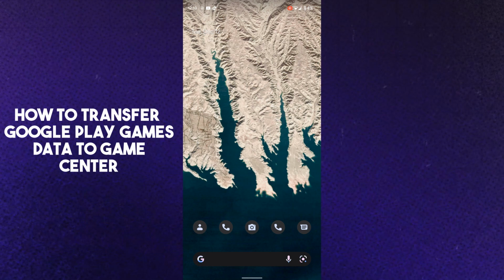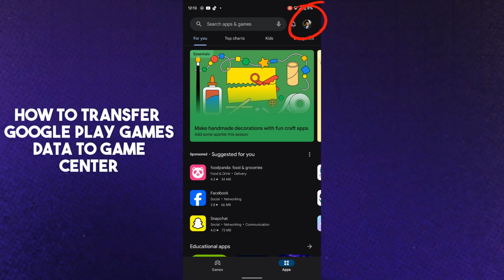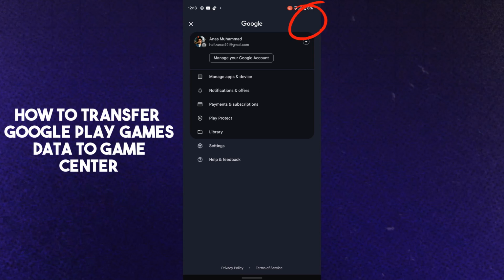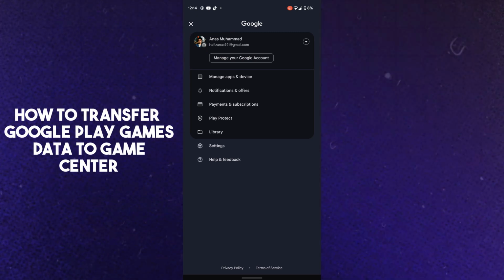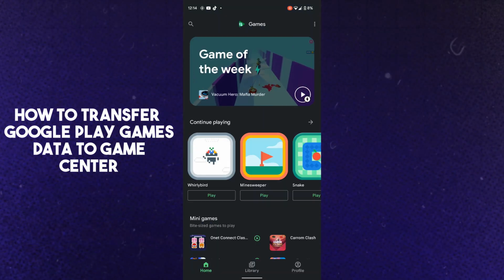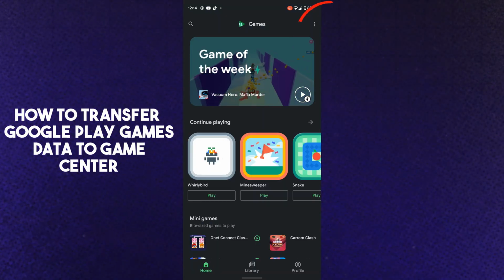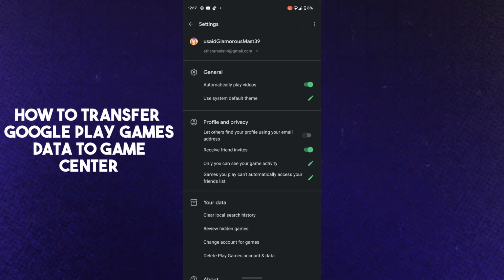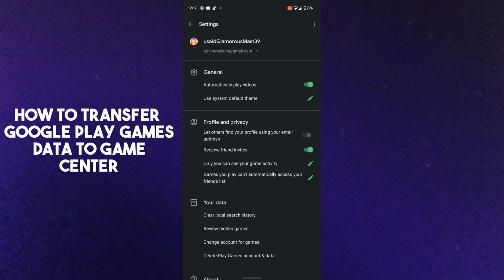How to Transfer Google Play Games Data to Game Center | Step by Step Tutorial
Unlock the seamless transition from Google Play Games to Game Center with our step-by-step tutorial! Discover the easy process of transferring your game data for a hassle-free gaming experience.